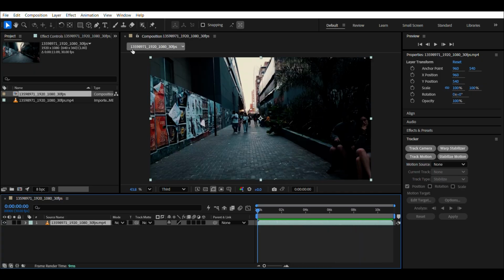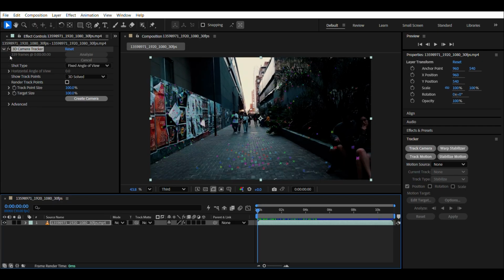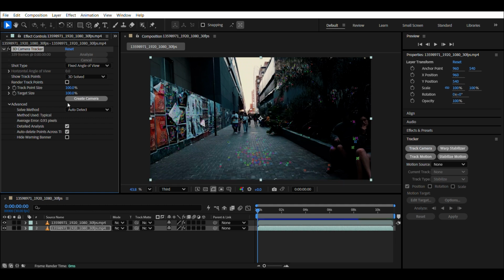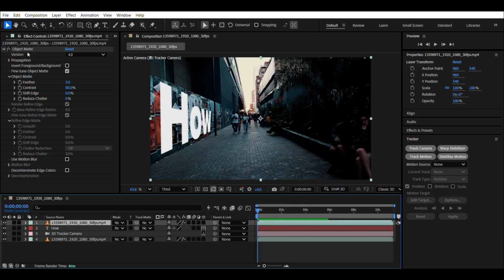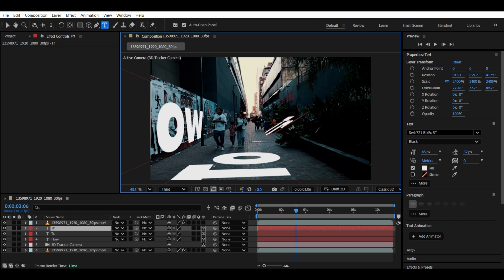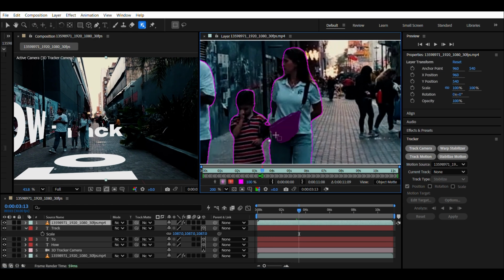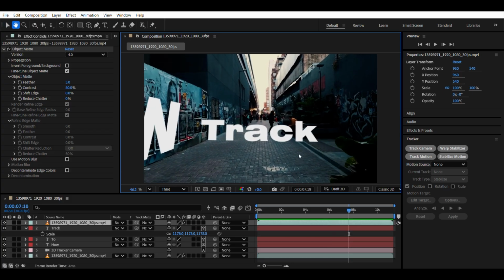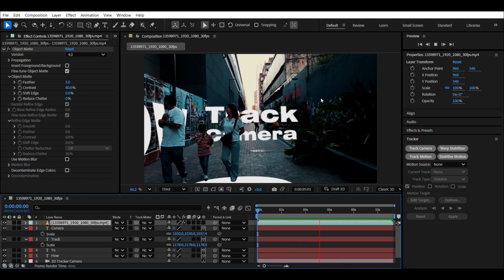After Effects Camera Tracking Tutorial | Add 3D Text to Moving Video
Master the 3D Camera Tracker in After Effects and learn how to
attach text, objects, or graphics to any moving footage —

In this tutorial, you'll learn:
✅ How to analyze footage with the 3D Camera Tracker
✅ Creating track points and setting the ground plane
✅ Attaching 3D text to moving video
✅ Fine-tuning for a realistic result